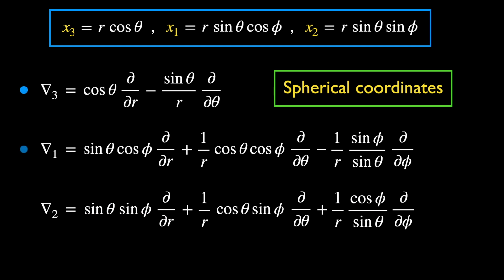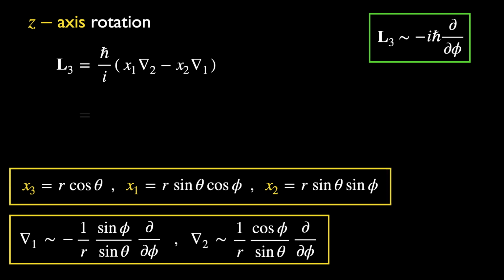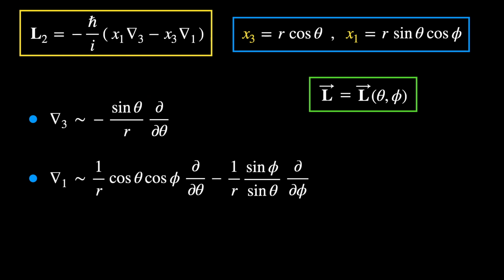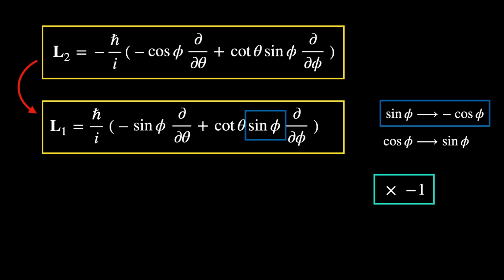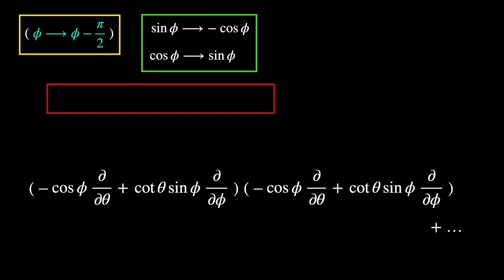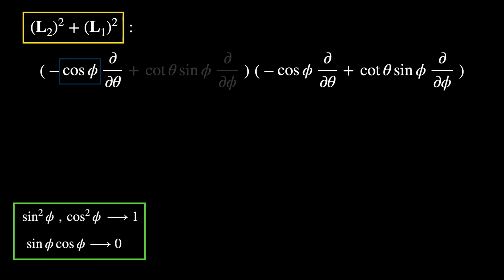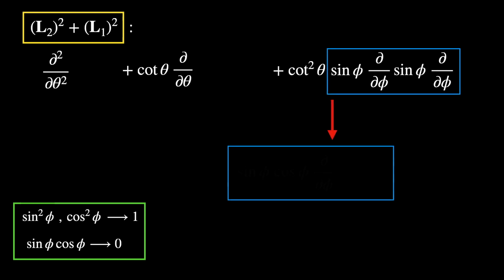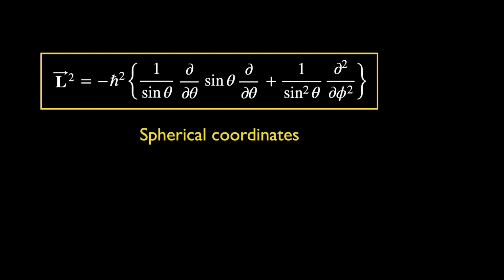9. Angular Momentum Operator in Spherical Coordinates | Weinberg’s Lectures on Quantum Mechanics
0:00 - Introduction
0:23 - Z-component of Angular Momentum(L_3 )
2:38 - Relating L_2 to L_3
3:11 - Y-component of Angular Momentum(L_2 )
4:45 - X-component of Angular Momentum(L_1 )
5:28 - Calculating the square of Angular Momentum(L^2)
11:57 - Ending

This is lecture 9 of the series (part 3 of Chapter 2), where we discuss and explain the book, “Weinberg’s Lectures on Quantum Mechanics”.

In this lecture we continue the discussion of the states of a particle in a central potential, by deriving the representation of the angular momentum operator in spherical coordinates. We do this using the results of the differential operators, derived in lecture 8.

The operator representing the square of the angular momentum , is also derived. All these are preparations for solving the eigenfunction problems for a particle in a central potential. We approach these calculations by using some clever tricks, and try to present things as simple as possible…

Some more good books for your physics reading list :
►Susskind’s Theoretical Minimum series :
1.) Classical Mechanics
2.) Quantum Mechanics
3.) Special Relativity and Classical Field Theory
4.) General relativity
►Landau & Lifshitz series :
1.) Mechanics
2.) The Classical Theory of Fields
3.) Quantum Mechanics: Non-Relativistic Theory
4.) Quantum Electrodynamics
5.) Statistical Physics, Part1
6.) Fluid Mechanics
7.) Theory of Elasticity
8.) Electrodynamics of Continuous Media
9.) Statistical Physics, Part2: Theory of the Condensed State
10.) Physical Kinetics
►Greiner series :
-Classical Theoretical Physics :
Classical Mechanics: Point Particles and Relativity
Classical Mechanics: Systems of Particles and Hamiltonian Dynamics
Classical Electrodynamics
Thermodynamics and Statistical Mechanics
-Theoretical Physics :
Quantum Mechanics: An Introduction
Quantum Mechanics: Special Chapters
Quantum Mechanics: Symmetries
Relativistic Quantum Mechanics
Field Quantization
Quantum Electrodynamics
Quantum Chromodynamics
Gauge Theory of Weak Interactions
Nuclear Models